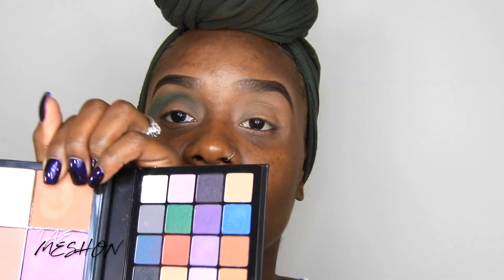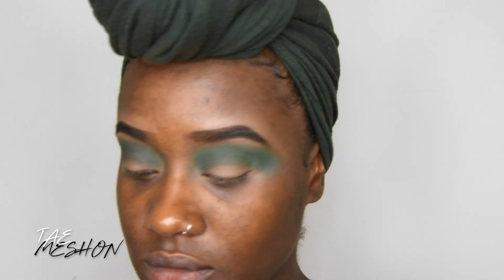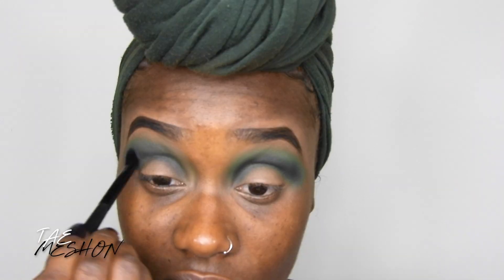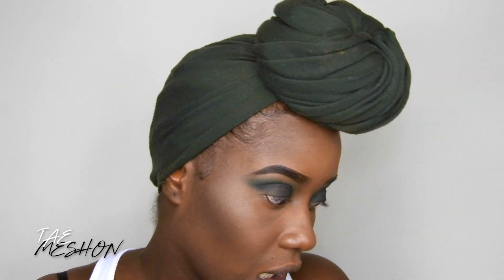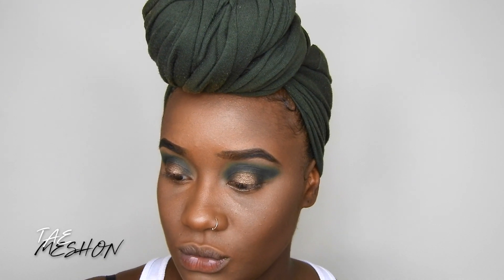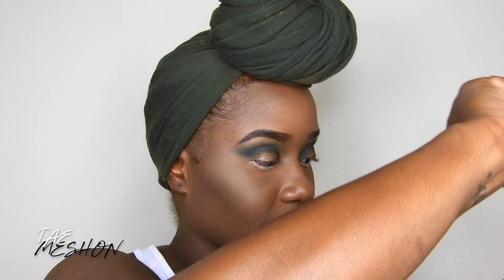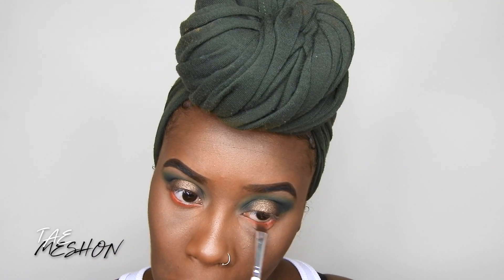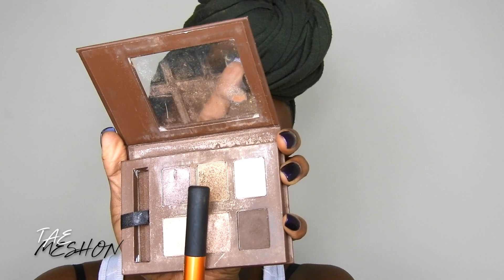FOREST GREEN FALL GRUNGE MAKEUP | TAEMESHON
Hey yaaaall!!! I’ve been MIA for a month or so but I’m back with another fall look because I love fall so freakn much and if you don’t something is wrong witcha lol! Y’all stay blessed!

BROWS
salon perfect done in one brow pomade

SHADOW
nyc beauty school drop out
beauty supply gold eye shadow

EYE LASHES
dont know

FOUNDATION
maybeline fit me foundation

LIPS
dark brown lip liner
la colors matte liquid lip color (au natural)

The earring I wore in this video I got from a local beauty supply store near me!